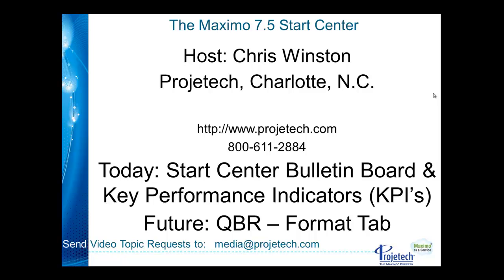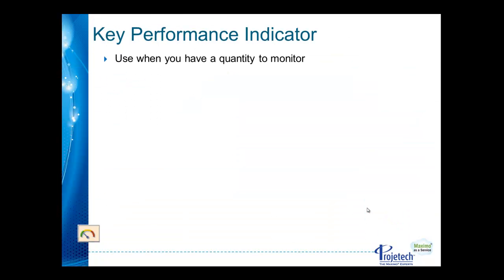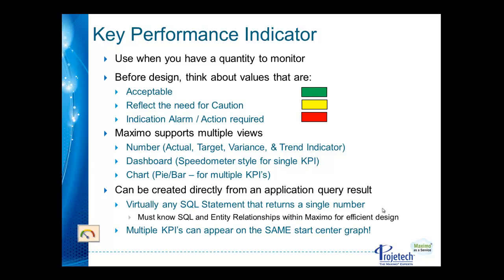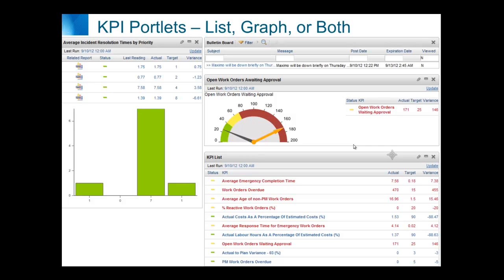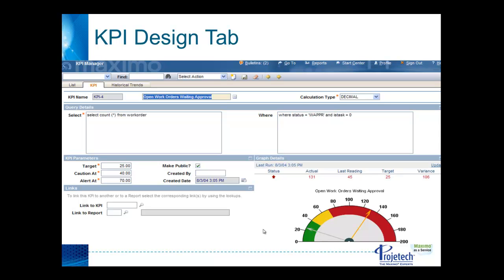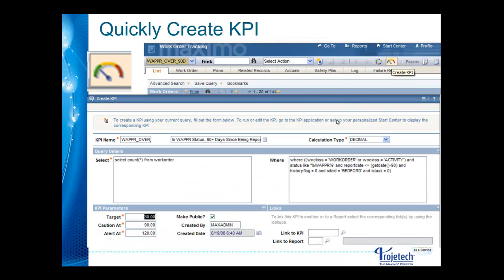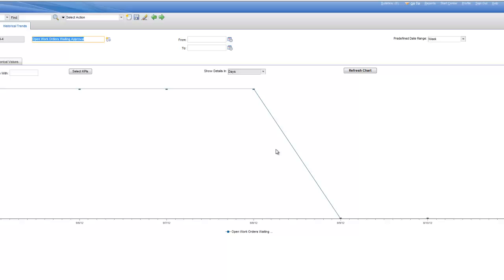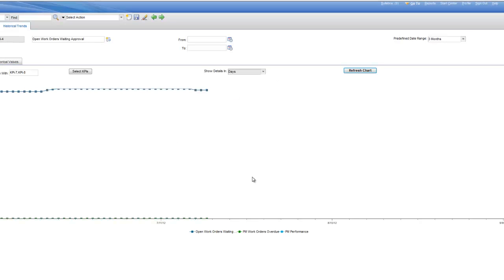IBM Maximo 7.5 Start Center: Key Performance Indicators & Bulletin Board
Topics include Key Performance Indicators where you can track critical performance variables over time and the Bulletin Board where you can create messages about critical problems and incidents that you can broadcast throughout the organization.

Projetech is a Premier Business Partner with IBM for Maximo Asset Management Software for clients in a variety of industries - from small and mid-sized businesses and government agencies to Fortune 500 companies.

Projetech's Maximo Experts are skilled in Project Management and certified to teach, implement and upgrade IBM Maximo.

Maximo® as a Service Powered by Projetech - Maximo without the Software! Projetech's flagship Maximo solution. Maximo® as a Service (MaaS) is a low-cost, hassle free cloud hosting solution for Maximo supported by Projetech's industry Maximo experts!